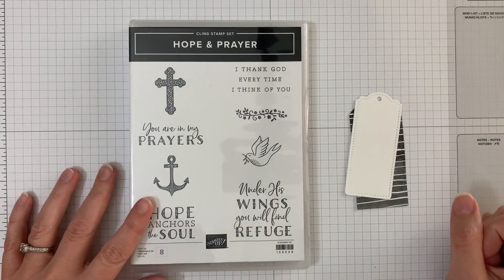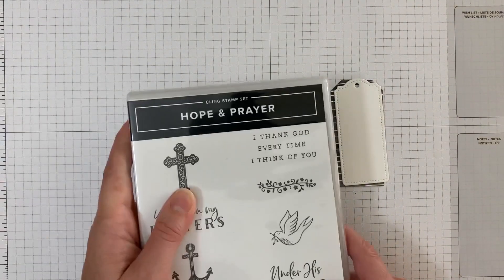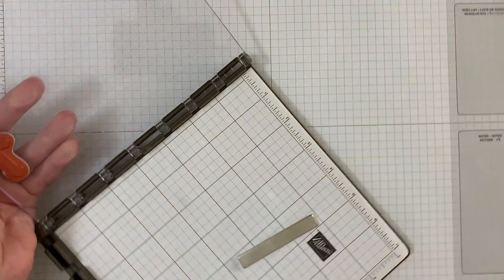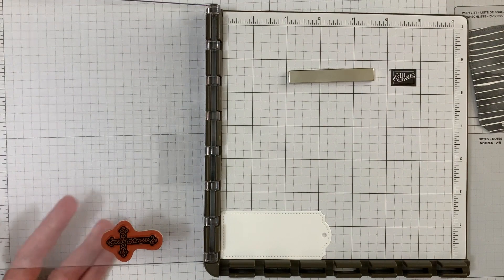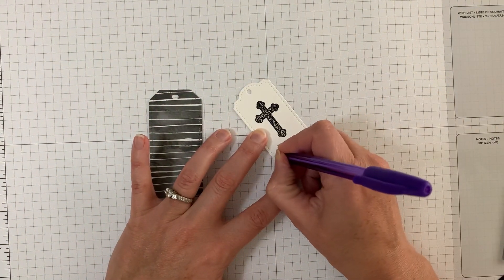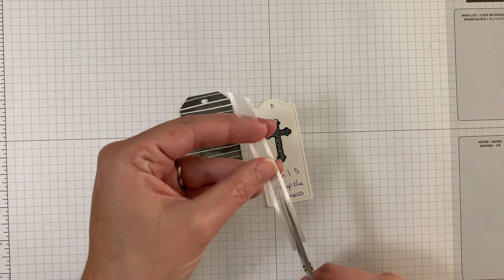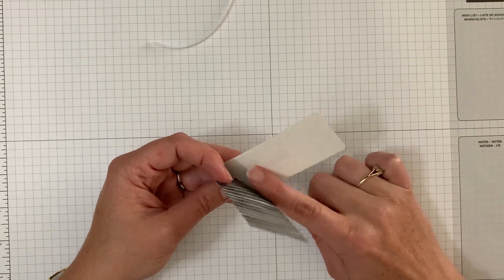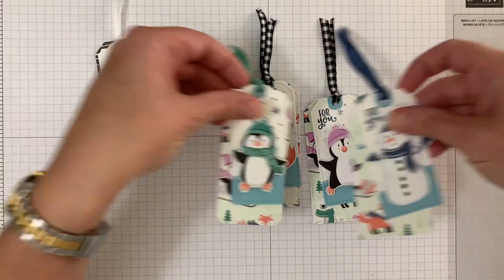Quick and easy bookmarks or gift tags using Hope & Prayer and Tailor Made Tags by Stampin' Up!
Stampin' Up! US Demonstrator Nienke van Aardt shares a tutorial from nienks.com

This is really a quick and easy project with great results.  You can customize it for any occasion.